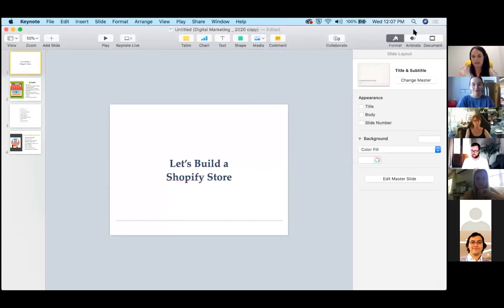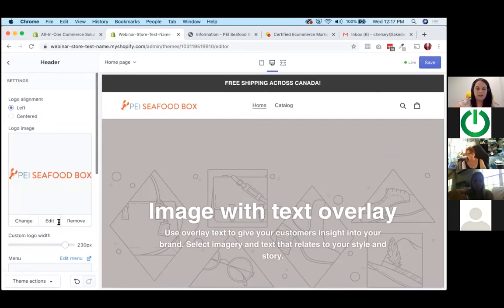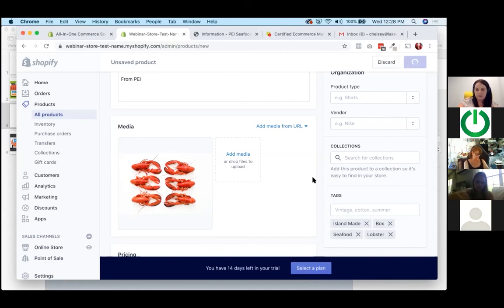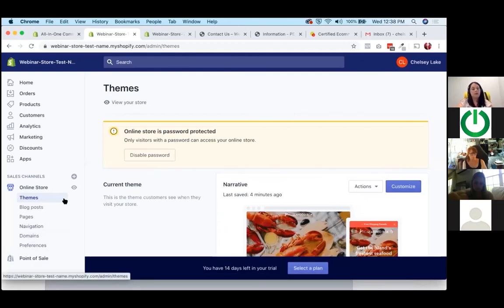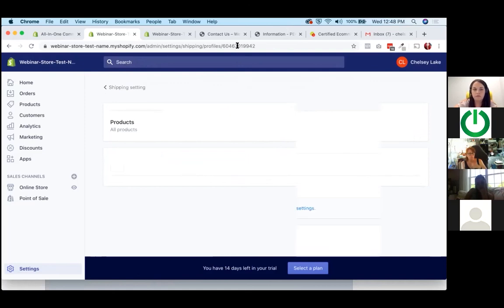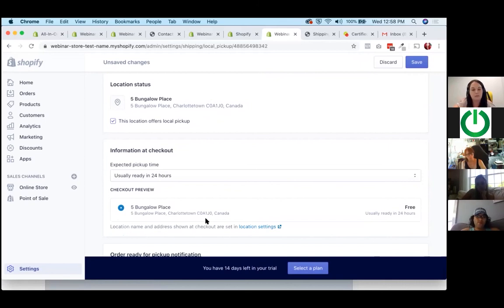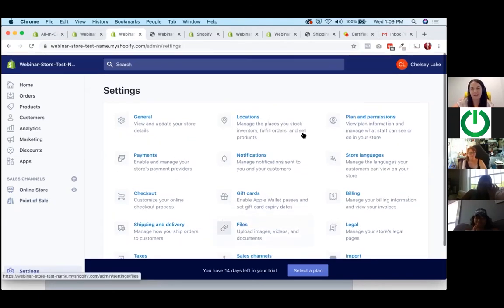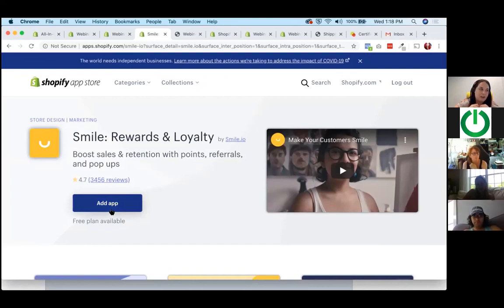Marketing Webinar #7 Building an Online Shop with Shopify